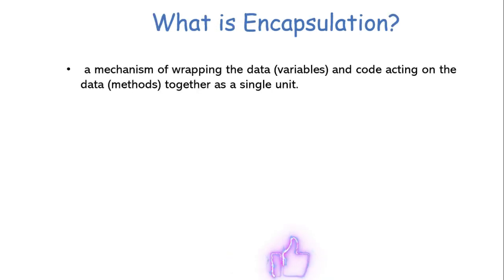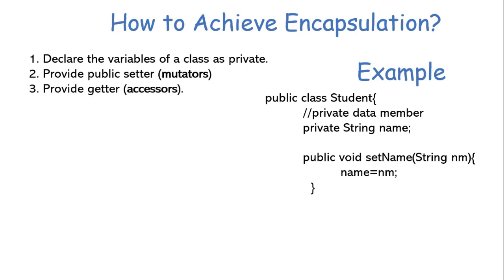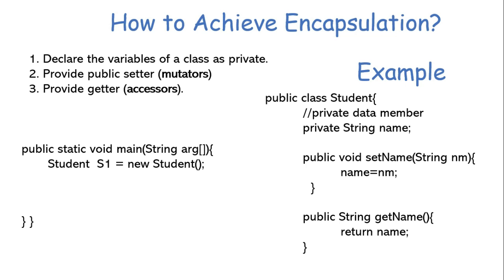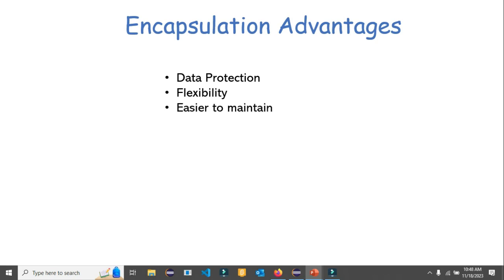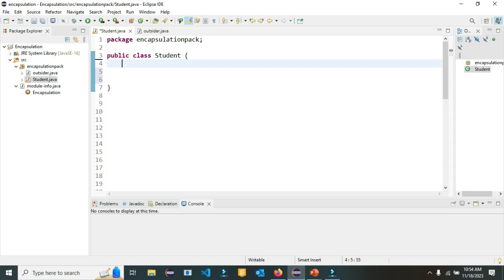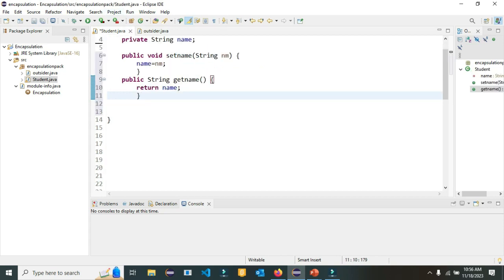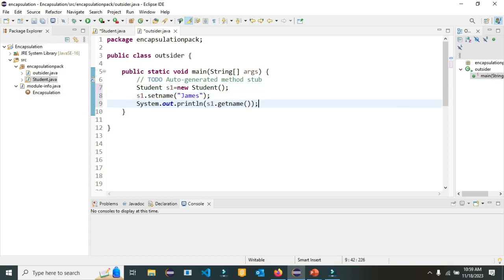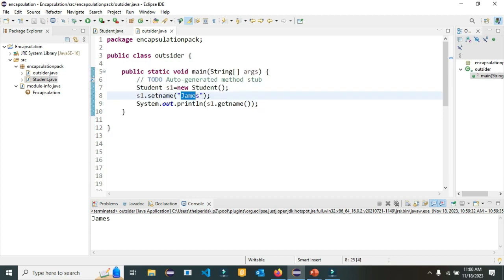What is encapsulation in Java? How to achieve encapsulation?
This video discuss about what is encapsulation? how to achieve encapsulation? encapsulation advantages, encapsulation disadvantages and encapsulation example of Java Programming using Eclipse.